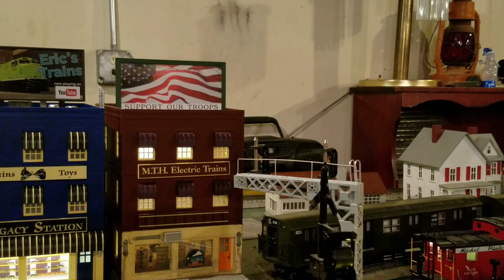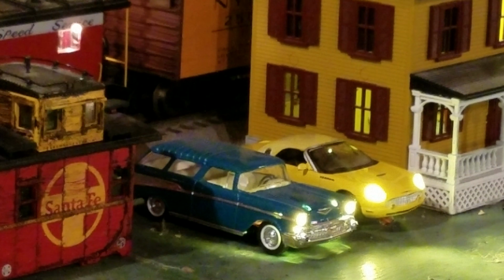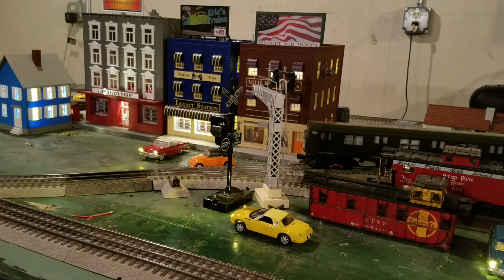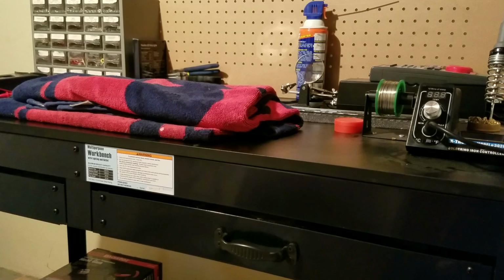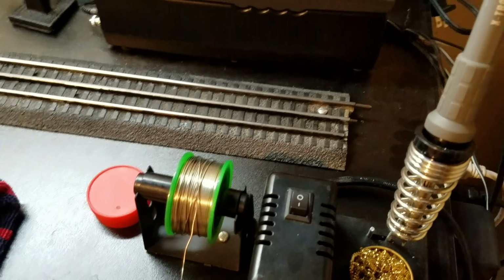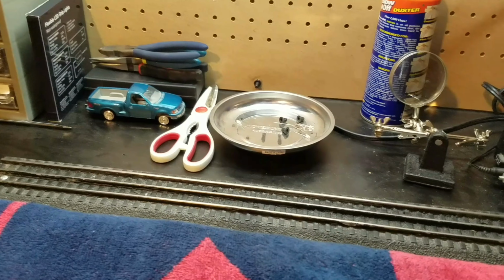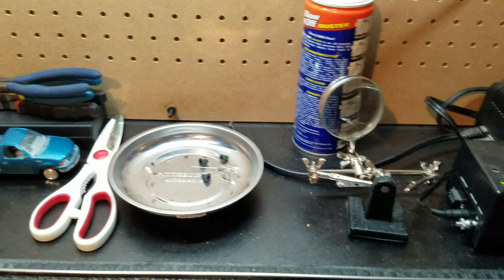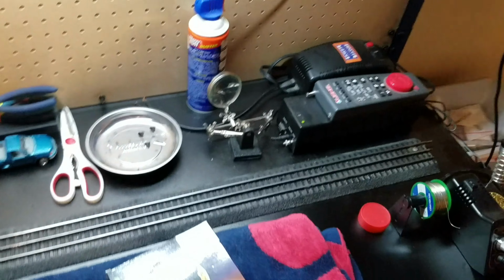PRR Keystone Blog Video #19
A new blog video from the PRR Keystone. In this video I talk about layout work, upcoming plans and my new workbench. I'm giving a new video editor a try, let me know what you guys think.